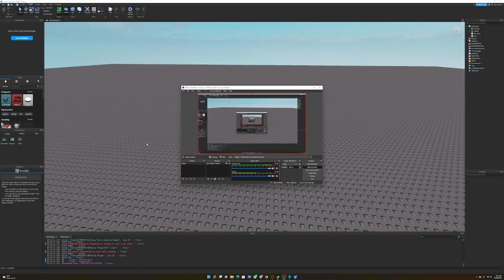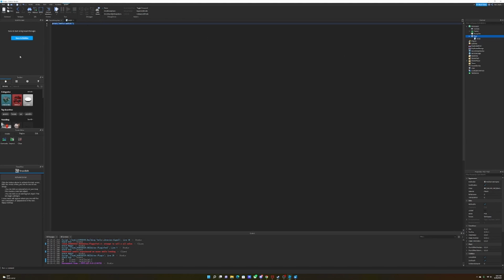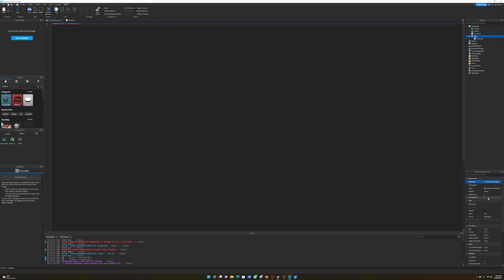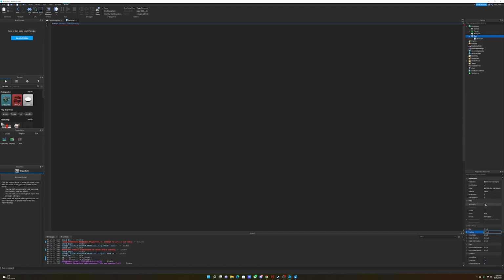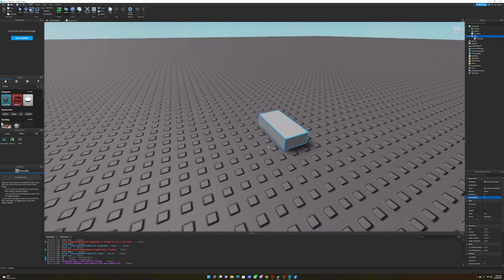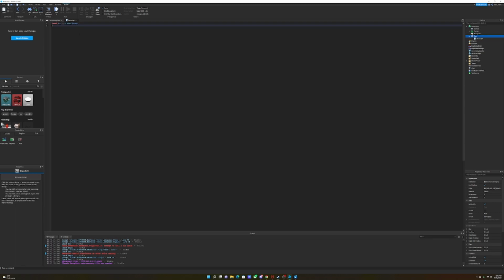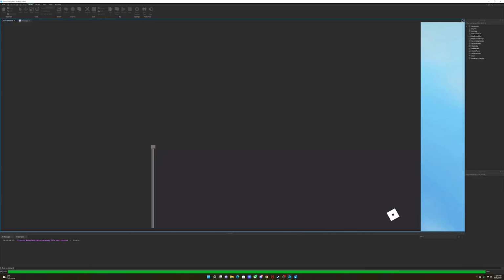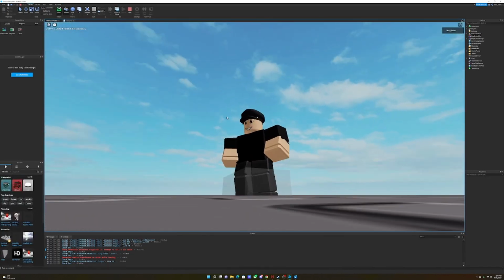ROBLOX STUDIO TUTORIAL #2 Variable and Navigating Properties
damn im sick help